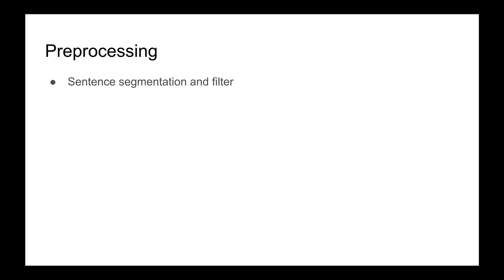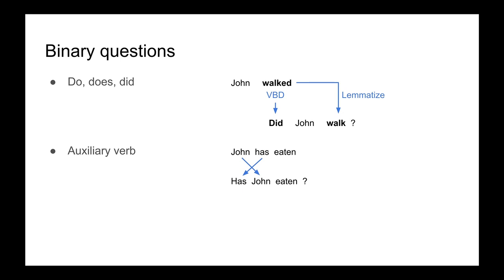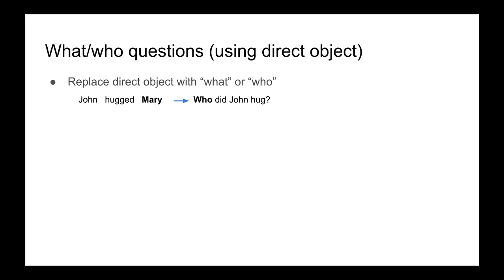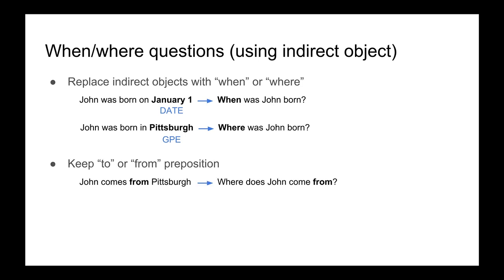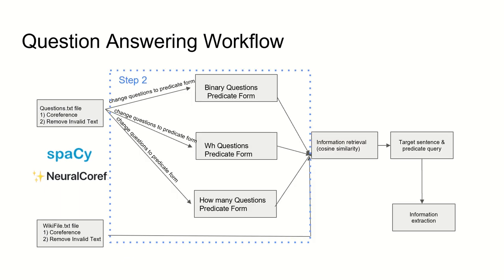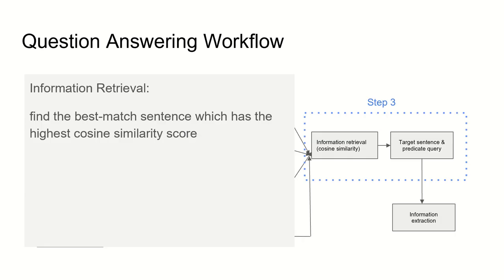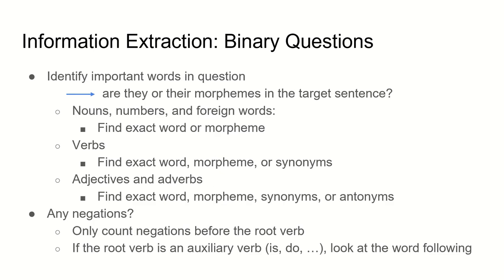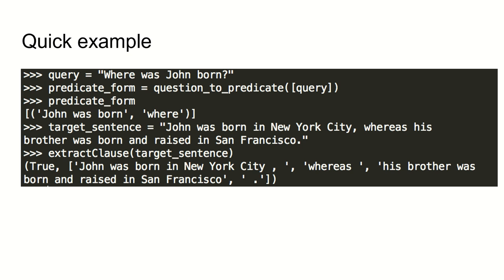11411 Project Final Report -- NLTKinter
Final Video Report on Q&A Project